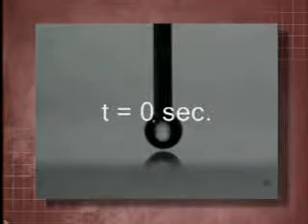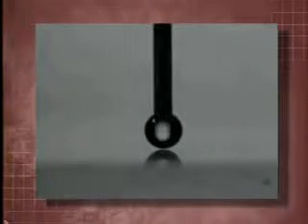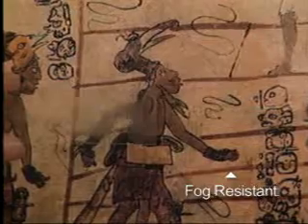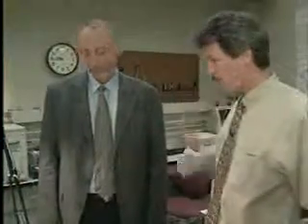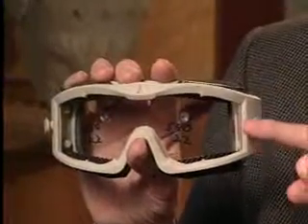Fog Free Glass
Materials Scientists Create Polymer Coating Against Fogged Glass
January 1, 2006 (originally posted by DBIS - American Institute of Physics)

When moisture condenses on a cool surface, droplets can form that are the right size to scatter light, fogging up glass. A new polymer coating draws droplets into nanopores and transforms them into a transparent sheet, improving vision.

BOSTON--If you're all fogged up, a new discovery may have you seeing more clearly. Fog is not just a weather nuisance for drivers; it can cause problems just about everywhere. Now, a new anti-fog glass coating is clearing the way for consumers.

Your bathroom mirror, eyeglasses, and your car windshield all fall victim to fog. It can happen anywhere moisture condenses on a cool surface.

Michael Rubner, a materials chemist and professor of Polymer Material Science at Massachusetts Institute of Technology in Boston, says, "When they condense they are just the right size to scatter light. If light gets scattered you can't see through those glasses anymore."

Michael created a polymer coating, made from different materials that transform the opaque droplets of water into a transparent sheet. "All of the process that we use to create these coatings is done with water," he says.

The process begins by dipping the glass into a solution of negatively charged tiny glass particle. After, it's dipped into another solution with positively charged polymers. Michael says: "We're forming what we call nanopores. The pores are so small that you can't see them with your eyes. They don't scatter light. But they're large enough so that when you put a drop of water onto the surface, it's drawn into those pores and spread across the surface instantaneously."

The effect allows you to continue seeing clearly through the piece of coated glass. This not only helps you at home, but even the military is looking for fog-free glass. Thomas Long, from Fosta-Tek Optics in Leominster, Mass., says, "The soldiers are faced with either having a foggy field of vision or taking those glasses off to improve their vision, but then being vulnerable to fragments of shrapnel ending their eyesight."

Michael says his coating promises to be long lasting for soldiers out in the field and to drivers just trying to see their way home. He's trying to find a cost-effective way to mass market the polymer coating and hopes it will be available in the next few years

SCIENCE INSIDER

BACKGROUND: MIT researchers have developed a new anti-fog glass coating that can transform water droplets into smooth transparent sheets of water. The coating can be used on everything from car windows, bathroom mirrors, eyeglasses, ski goggles, underwater masks, and inside car headlights to prevent fogging.

HOW FOG FORMS: Fog is caused when steam condenses on a cool surface and then forms miniscule water droplets because of the water's surface tension. Water molecules are more attracted to each other than to air molecules, so they form a spherical shape to maximize contact with other water molecules, leaving as few as possible exposed to air. It's impossible to stop water from condensing on a surface, but water molecules are also attracted to glass. If this attraction is enhanced, it can overcome the surface tension. Decreasing the water's surface tension flattens the naturally formed water droplets (fog) and creates a thin see-through layer of water instead.

HOW THE COATING WORKS: MIT's new coating is "superhydrophilic": it really loves water. It's made of a three-dimensional matrix of water-loving polymer chains mixed in with glass nanoparticles and tiny air bubbles. The edges of the tiny glass particles come in contact with many droplets of water and the water droplets flatten and join up to form sheets. The glass nanoparticles and air bubbles also can act like the holes in a sponge, sucking the droplets downward to wick away water.

OTHER USES: The MIT researchers can also tailor the coating to be "superhydrophobic" by adding a second thin layer of water-repelling molecules. Then the large surface area created by the roughness of the surface has the opposite effect, increasing the repulsion between water and glass, causing the water to form droplets. These could be used to form self-cleaning surfaces, where such big water droplets are formed that they roll off the surface and take the dirt with them.

The American Society of Mechanical Engineers and the American Society of Civil Engineers contributed to the information contained in this TV report.

Did you know?...The lotus leaf, or water lily, is considered sacred in Asian religions because of its ability to stay dry and clean just like the new coating. When water drops on the leaf, it beads up and rolls off the waxy surface, washing away dirt at the same time.

More information on this story

Michael Rubner
Massachusetts Institute of Technology

Materials Research Society
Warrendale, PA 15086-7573